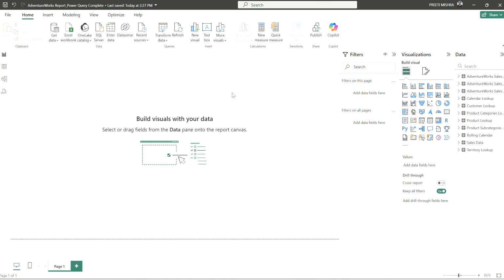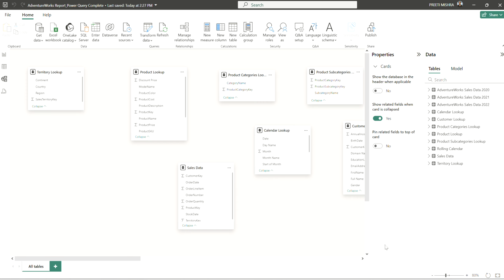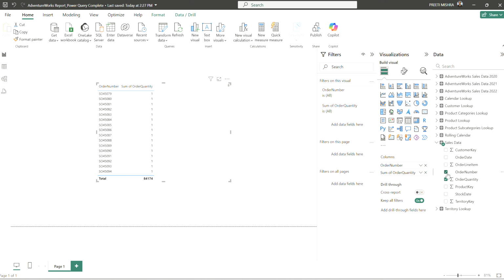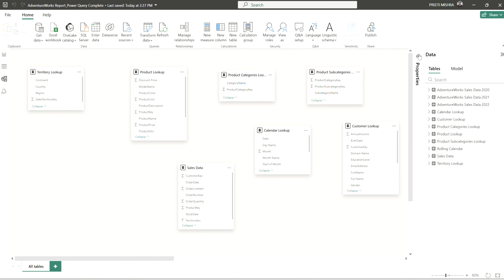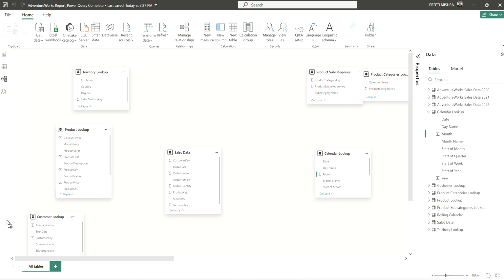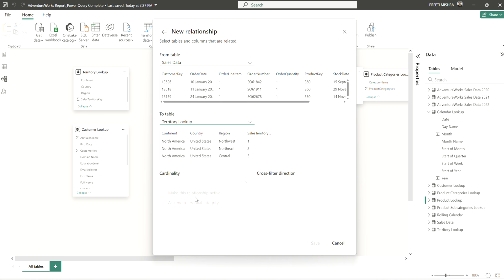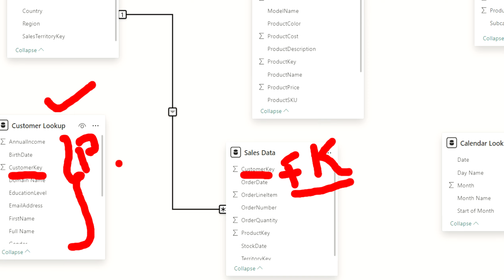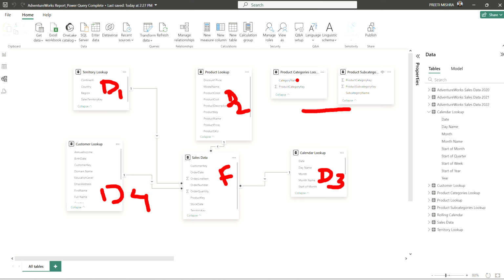Creating Data Model in Power BI Part 1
What is a Star Schema?
A Star Schema has: 1 central Fact table (e.g., Sales data) Multiple Dimension tables (e.g., Customers, Products, Dates, Regions) linked directly to the fact table Model the Relationships

Go to the Model view Drag and drop to create relationships:

Sales Data[Customer Key]—Customer Lookup[Customer Key]
Sales Data[Product Key]—Product Lookup[Product Key]
Sales Data[Territory Key]—Terrritory Lookup[Sales Territory Key]
Sales Data[Order Date]—Calendar Lookup[Date]

Result: You now have a classic Star Schema: One fact table in the center, connected to dimension tables like a star.